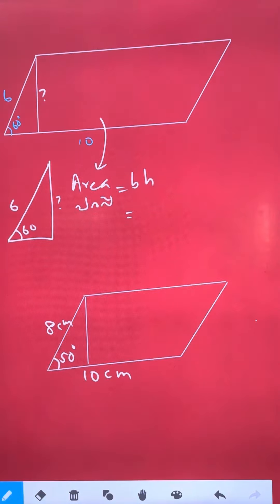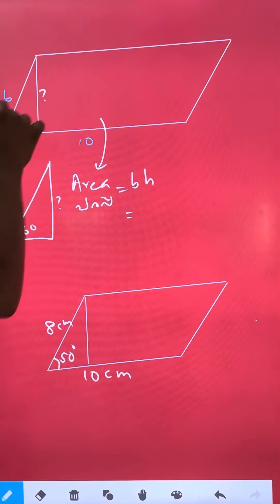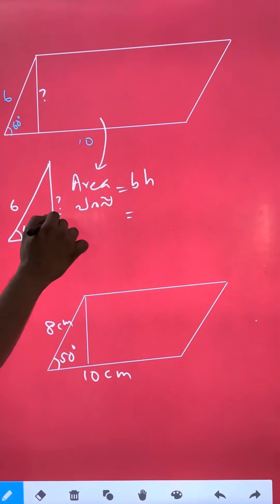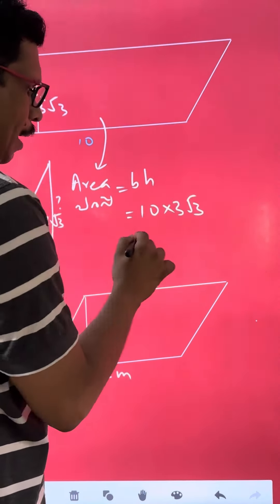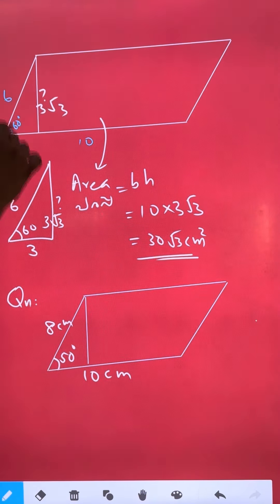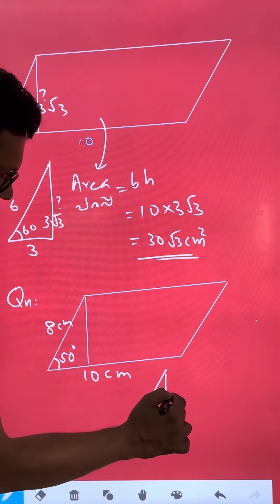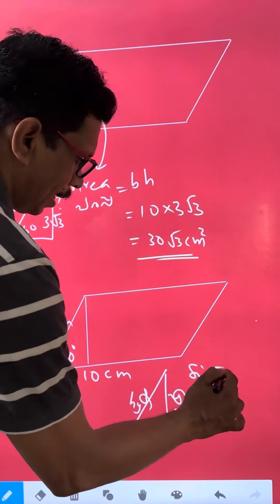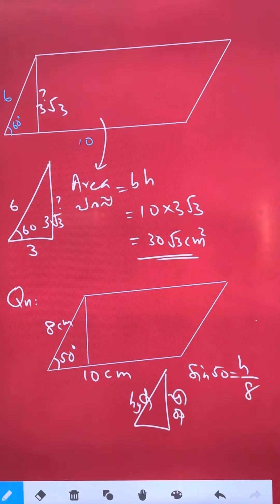SSLC Maths Guru Sure A+ (80 Qns) 8